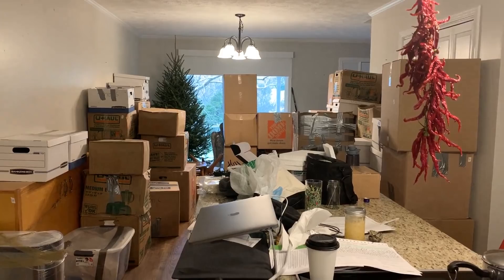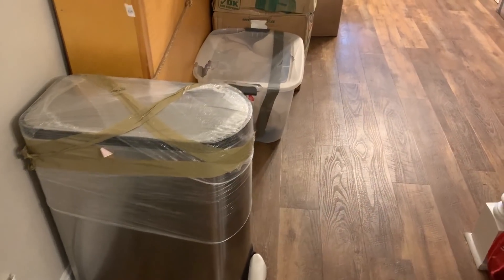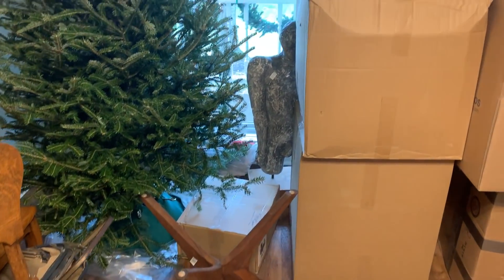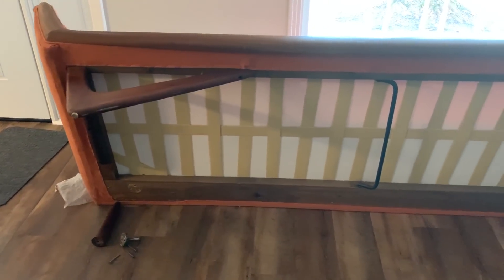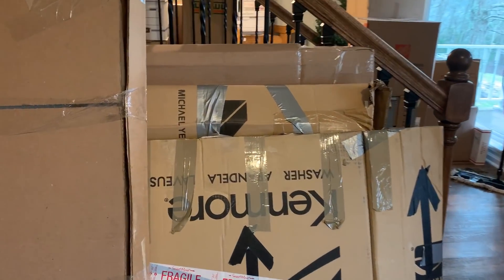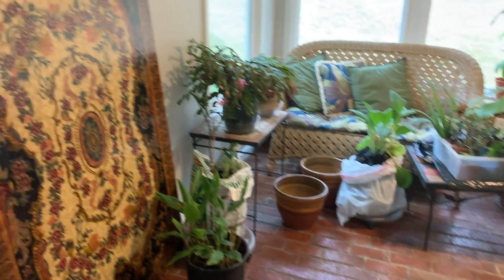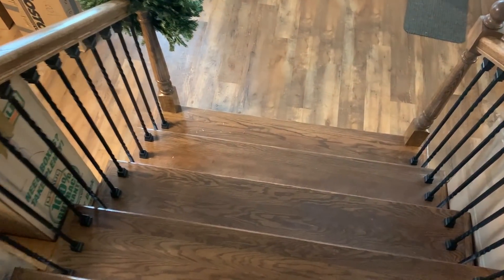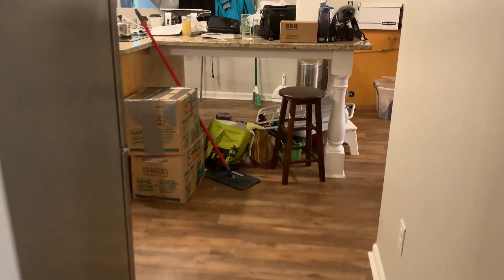Movers Finally Came and I feel like crying | Vlog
Movers Finally Came and I feel like crying. Kaye shares feelings after moving in day. After 32 years in Los Angeles, Kaye has moved to Tennessee.